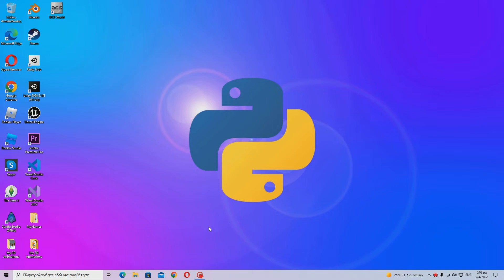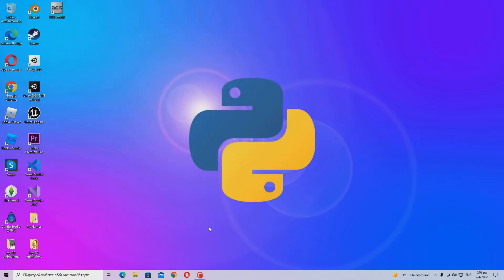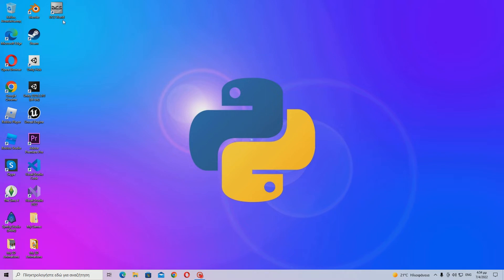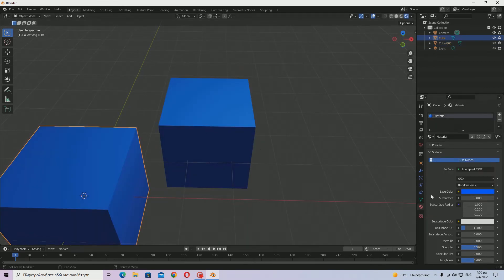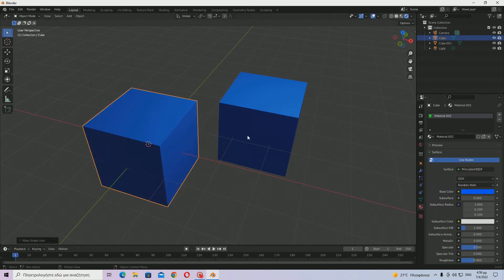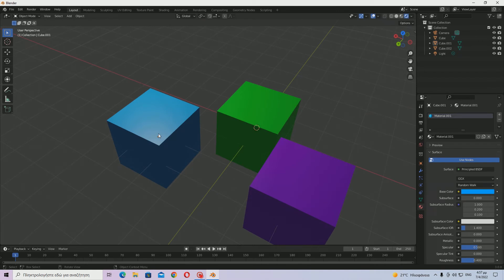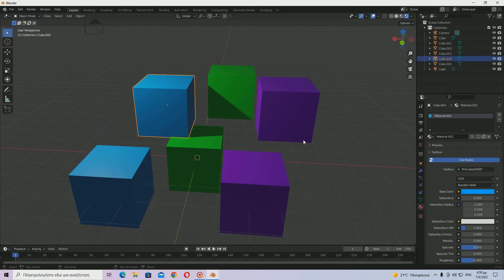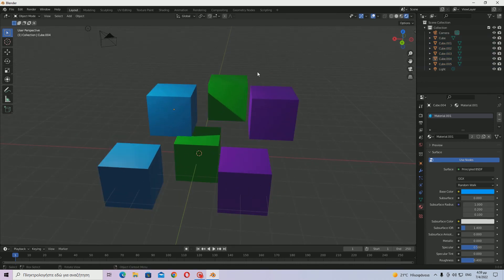How to Fix Material Properties of Duplicated Objects in Blender | For Absolute Beginners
Hello! Mainly, in this video, you will find the solution to this problem: When you Duplicate an Object in Blender and change its material or colour, by default, Blender modifies both meshes. Watch to find out how to fix it! Thank you!

0:00 Intro
2:19 The Issue
2:45 Fixing The Issue
3:58 Conclusion
6:23 Outro